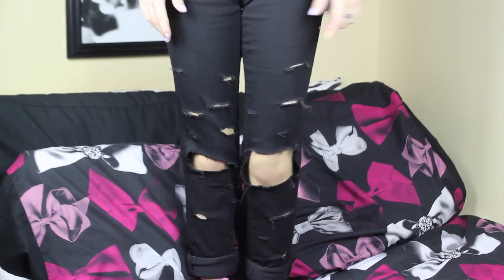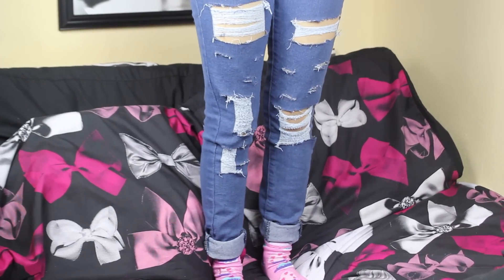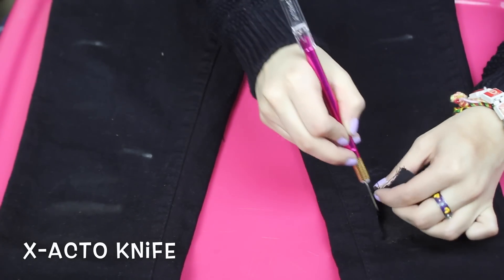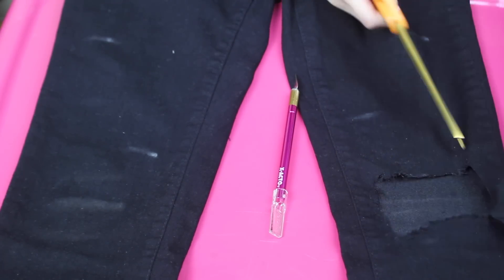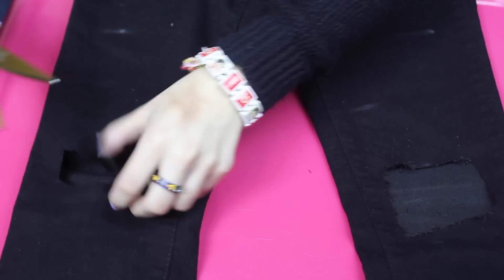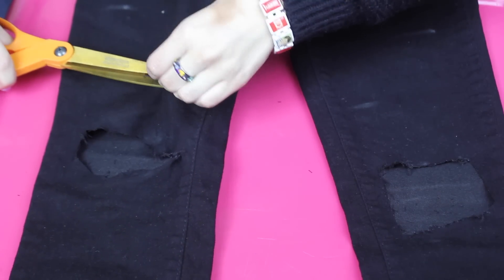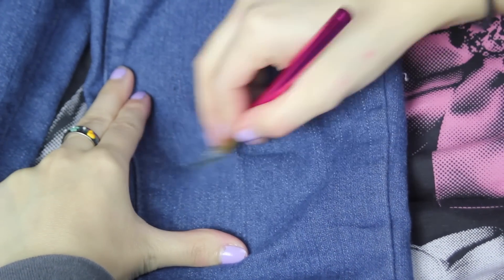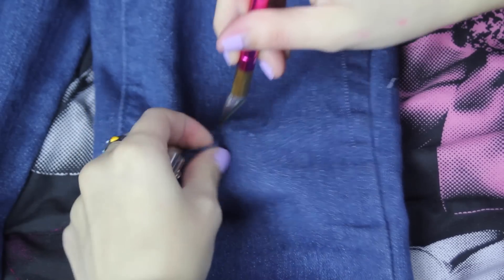How To: Rip Your Jeans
Here are two different ways you can rip your jeans! I hope this can help you or give you some ideas ;) Please be careful while using an X-Acto knife or any sharp object please! Cleasy😽